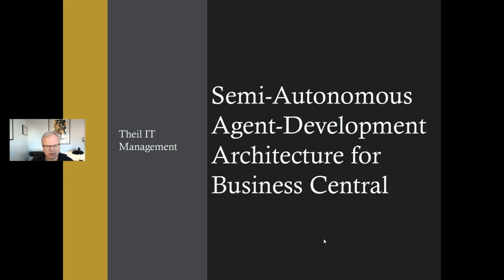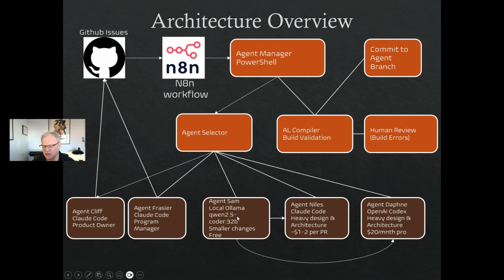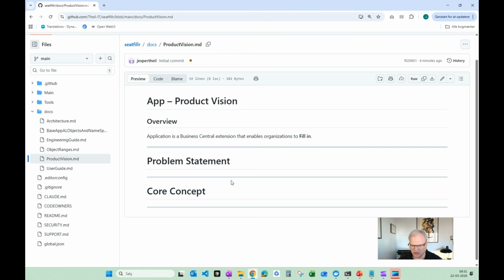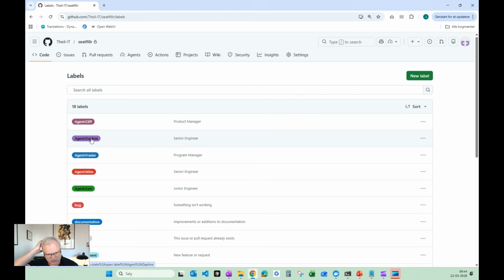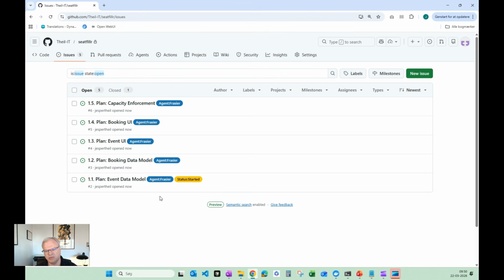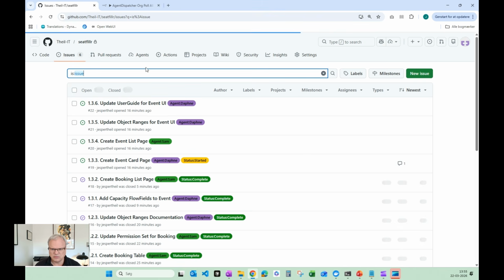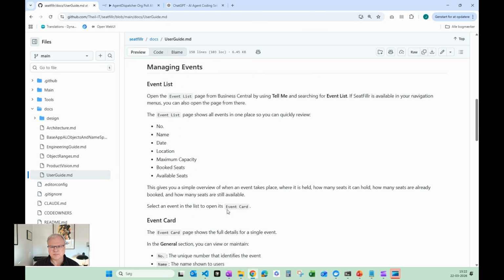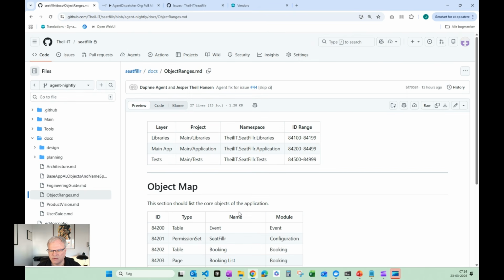BC Agents 1: Building a Business Central App using only AI powered Agent resources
This is the first in a series of videos where I will demo my "Agentic Business Central Development" setup.

The video gives an overview of the different components I use. I tried to use many different AI backends and not base it all on one engine or one stack, I want to see what works best for different tasks.